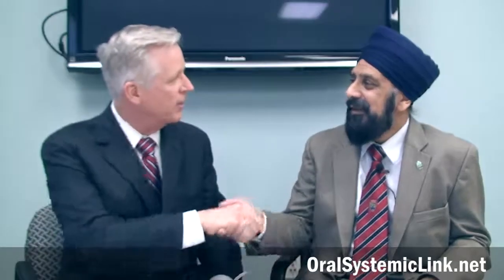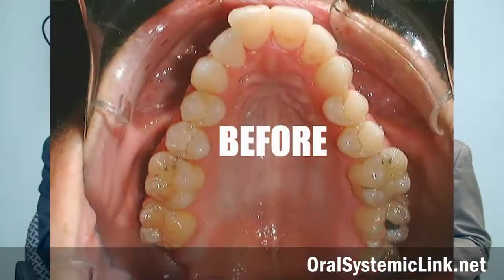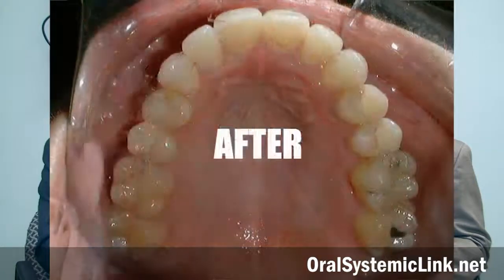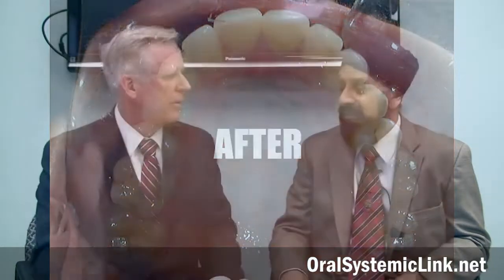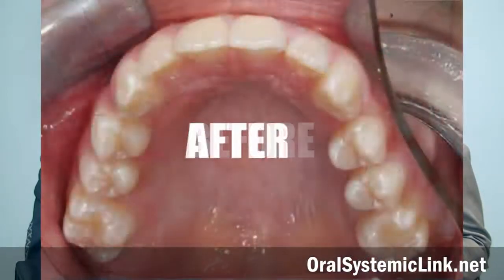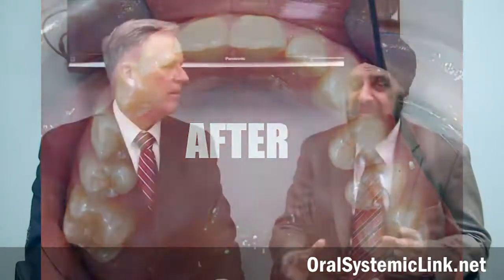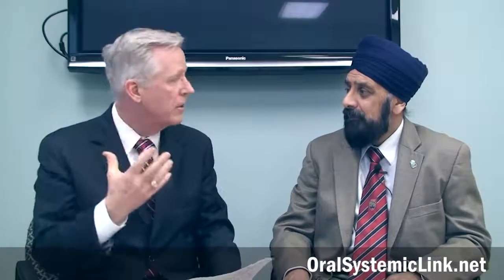Dr David Singh Discusses the DNA Appliance